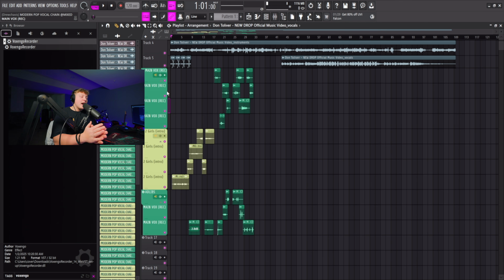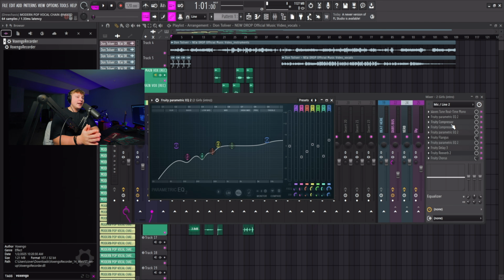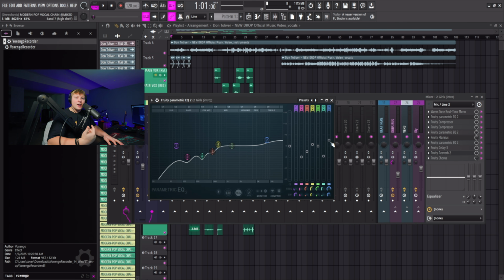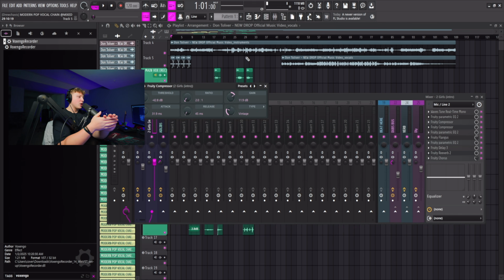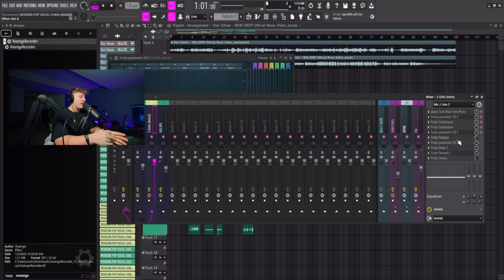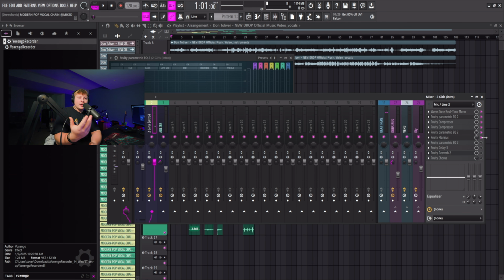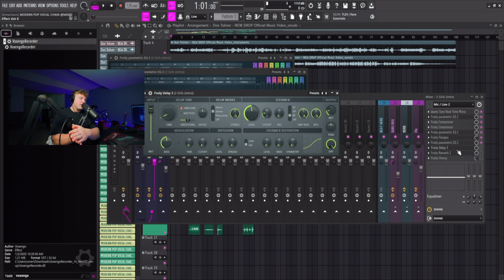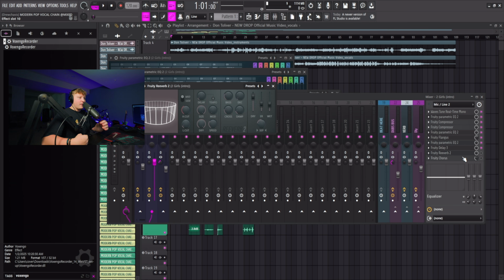I RECREATED DON TOLIVERS VOCAL CHAIN!!! (FREE PRESET)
Youtube, in this video Im in the studio to show you how to make a song like Don Toilers New Drop!